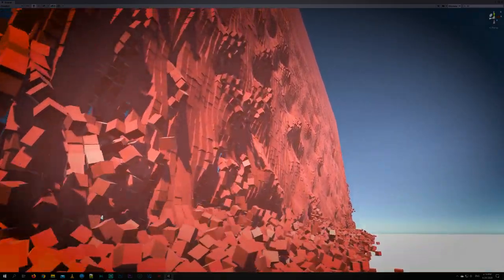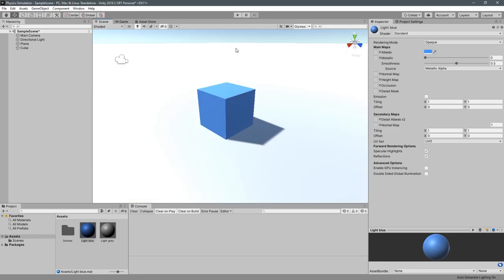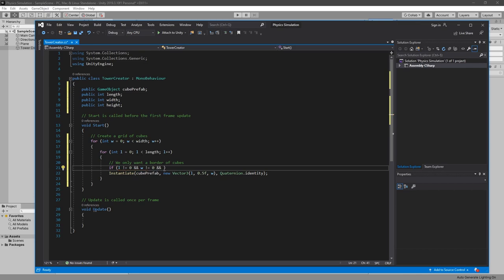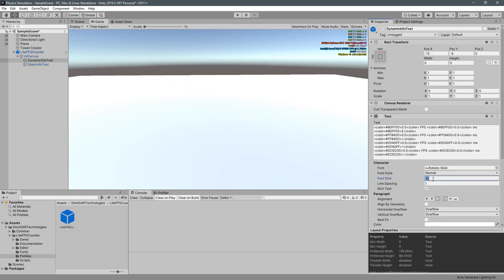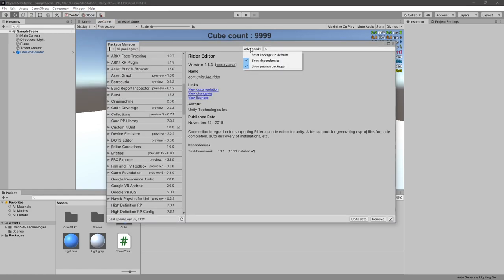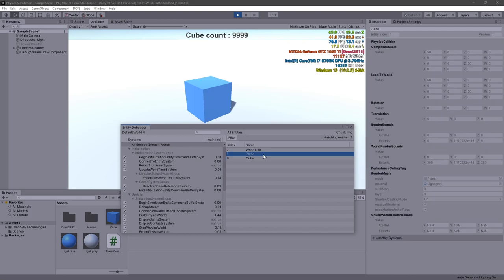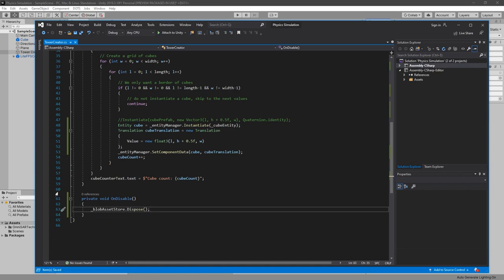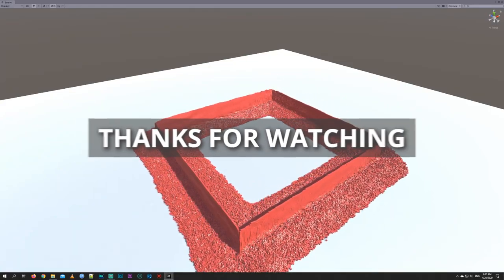How many Rigidbodies can Unity support ? [2020 DOTS Edition]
In this video we push Unity Physics to its limit again with the new DOTS physics engine. Will it crash this time ?

We will create a script that generate a tower of cubes, first with regular GameObjects and Rigidbodies then with ECS Entities and DOTS physics

This is the very first video on this channel, all feedbacks are welcomed !
You guessed it, I'm French, tell me what I can improve on my English speaking :)